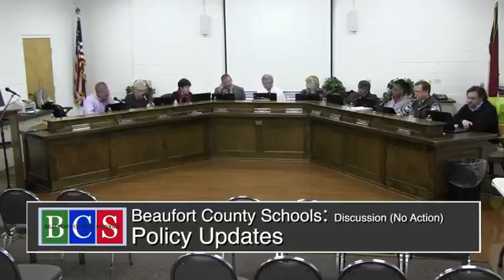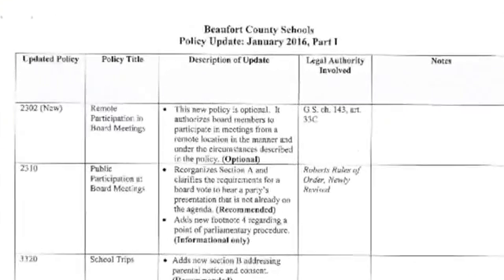January 11, 2016 Beaufort County Board of Education Meeting